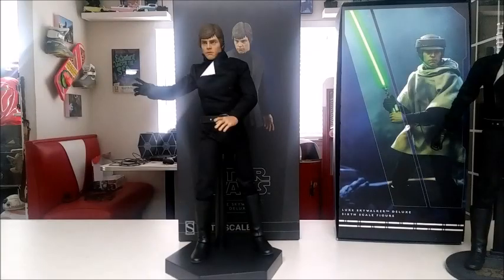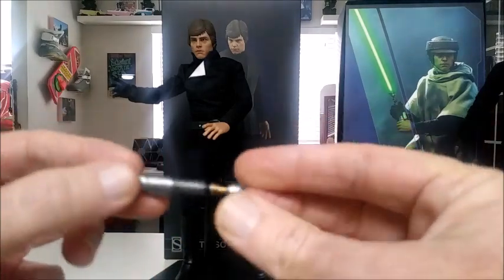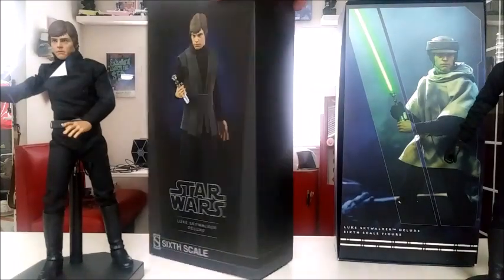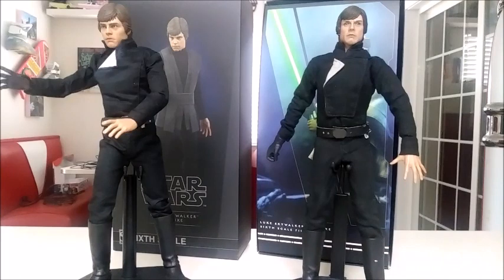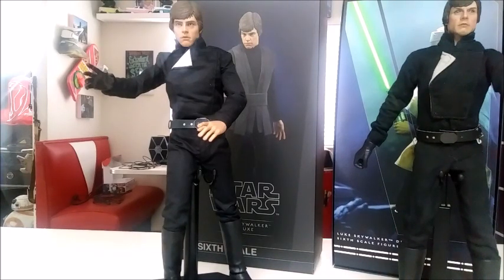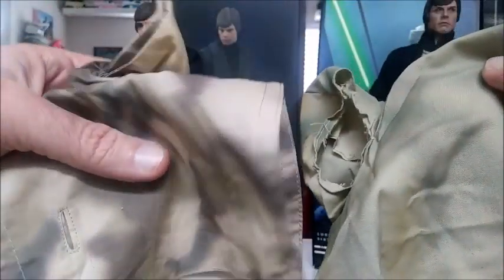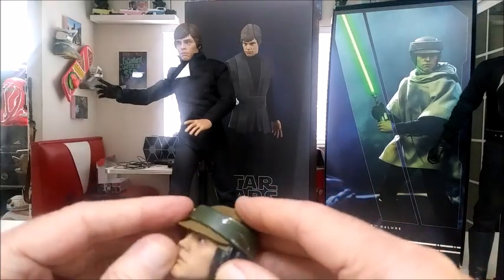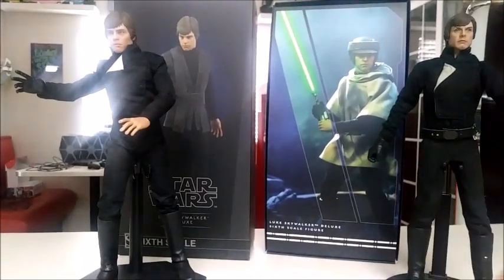Sideshow Luke Skywalker Deluxe Review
Hi Everyone!... OMG  stay far away from Sideshows Luke Skywalker Deluxe... I have a bunch of great.. super positive videos coming shortly.